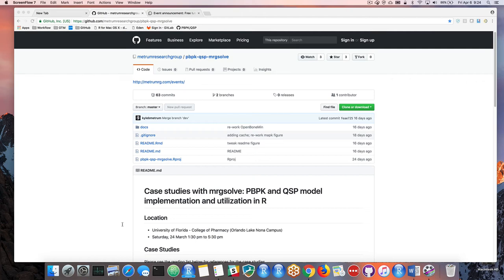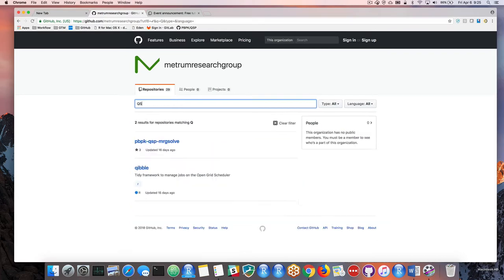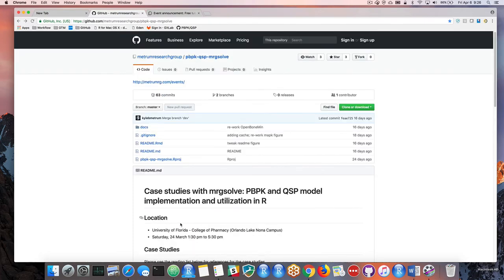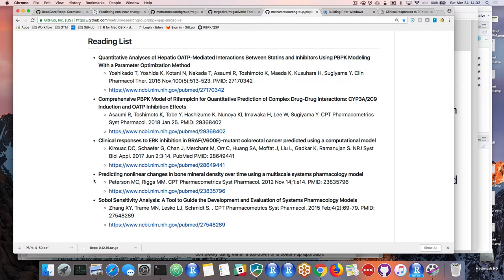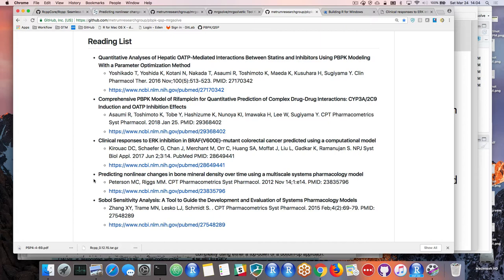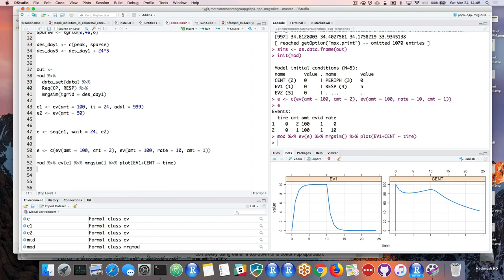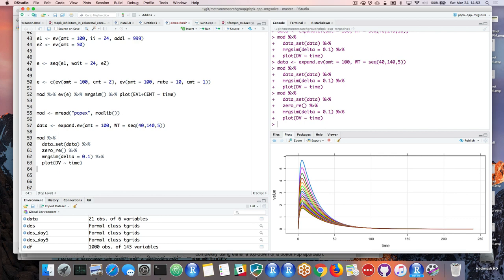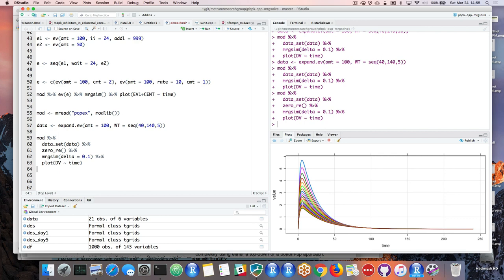PBPK and QSP model implementation and utilization in R (Part 1)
Presented in collaboration with Metrum Research Group, University of Florida Center for Pharmacometrics and Systems Pharmacology and the ISoP Student Leadership Committee